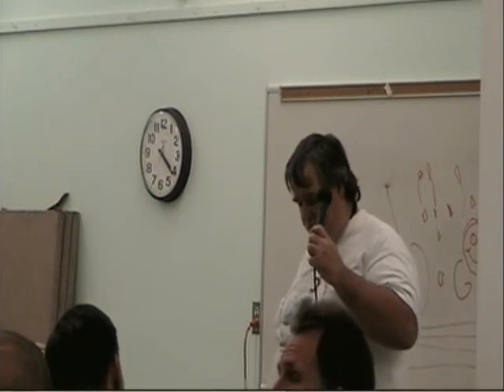Bob Boyce 27 Years HHO Part 10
Presentation at the hho games and exposition Feb 2009 For more details go